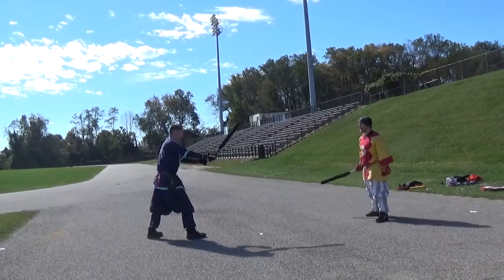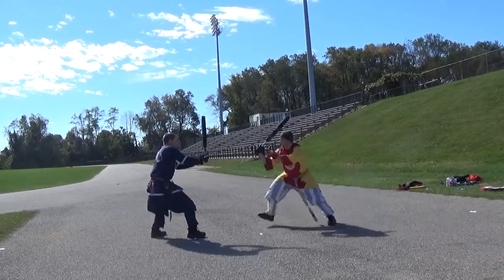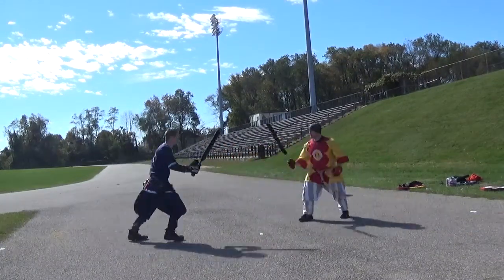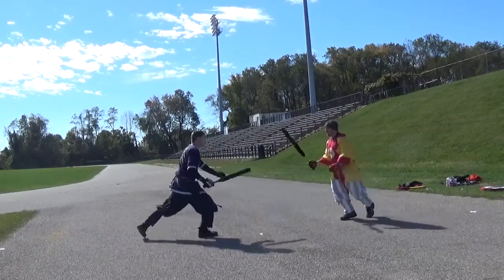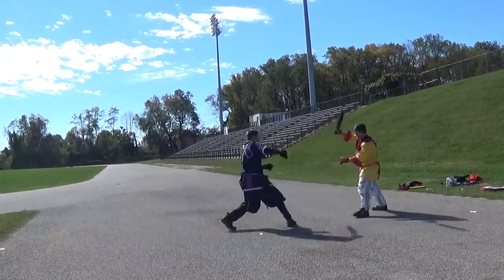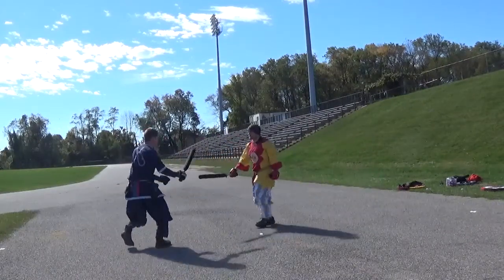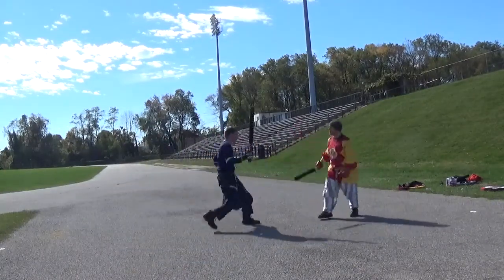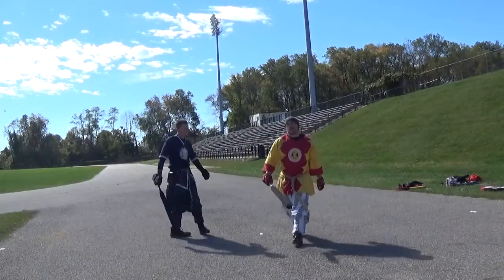Drills - Counter Lunge